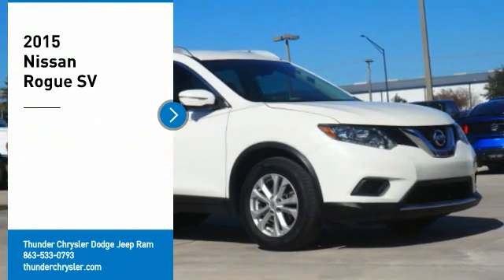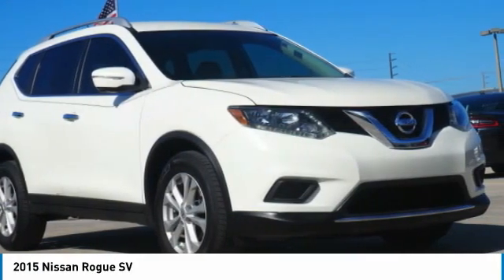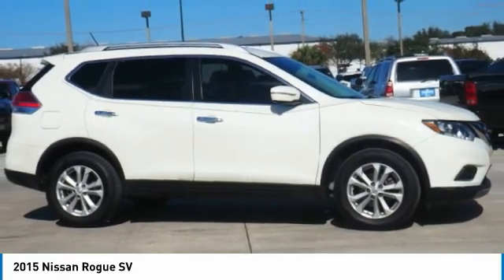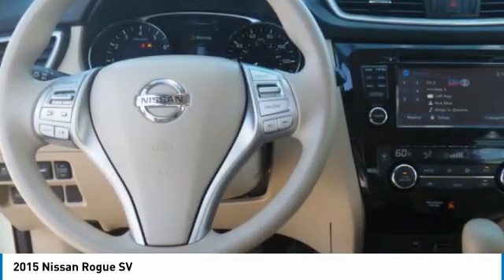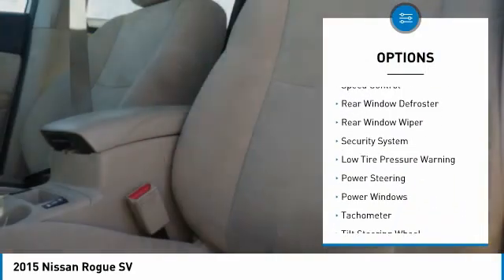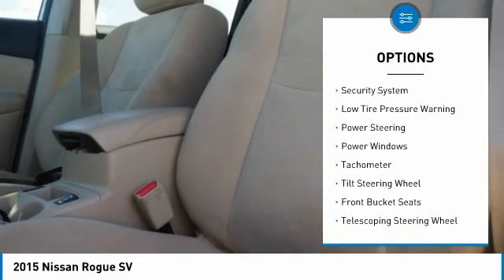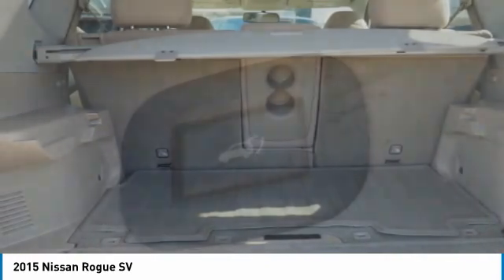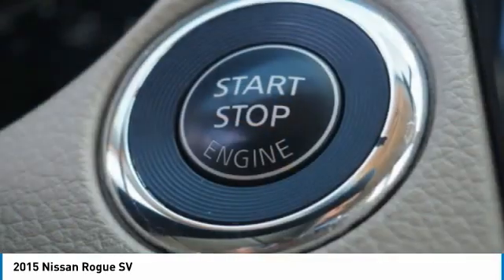2015 Nissan Rogue Bartow FL FP592158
2015 Nissan Rogue SV

1425 W. Main St.

CARFAX One-Owner.White 2015 Nissan Rogue SV2.5L I4 DOHC 16V CVT with Xtronic FWD 4D Sport Utility, 2.5L I4 DOHC 16V, CVT with Xtronic, FWD, White, ABS brakes, Alloy wheels, Electronic Stability Control, Front dual zone A/C, Illuminated entry, Low tire pressure warning, Remote keyless entry, Traction control. Recent Arrival!Awards:  * 2015 KBB.com 10 Best Used Compact SUVs Under $15,000 The THUNDER has come to Bartow, Florida! Come feel the difference of a family owned hometown dealer. Come and get...THUNDER STRUCK! Fresh Oil Change, Completely Detailed Inside and Out, This vehicle has been put through our 125 point inspection by our ASE Certified Master Technicians. At Thunder Chrysler, we carry the cleanest, lowest mileage vehicles that we can find! We pride ourselves in offering the best vehicles at fair prices! Thunder Chrysler is proudly serving.. Bartow, Lakeland, Mulberry, Lakeland Highlands, Highland City, Eagle Lake, Wahneta, Auburndale, Winter Haven, Homeland, Fort Meade, Bradley Junction, Plant City, Kathleen, Lake Wales, Tampa, Orlando. We also service the following States... Georgia, Alabama, South Carolina & more. *Price excludes tax, tag, dealer installed options, $69 electronic filing fee and $699.00 dealer documentation fee.Price guarantee may require VIN/stock number information to ensure accuracy. Please contact dealer for full disclosure on all pricing.